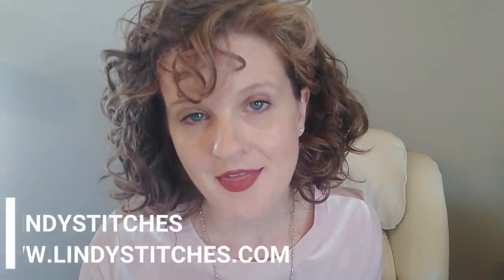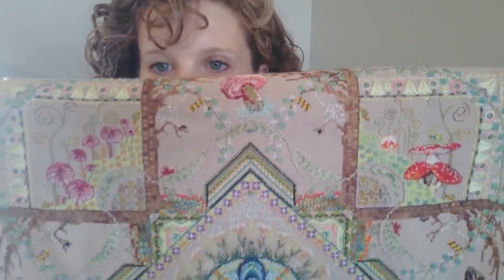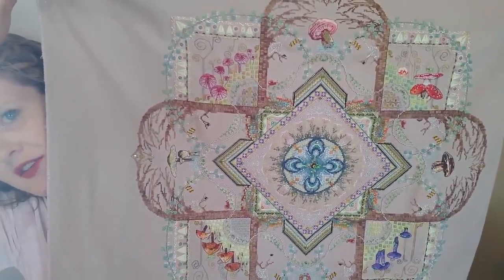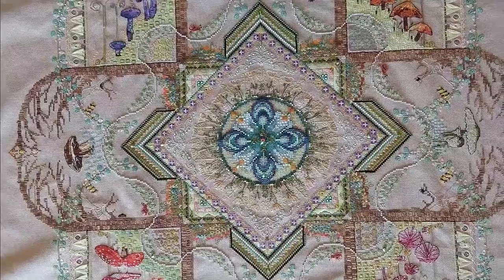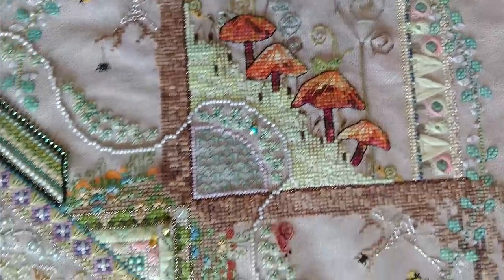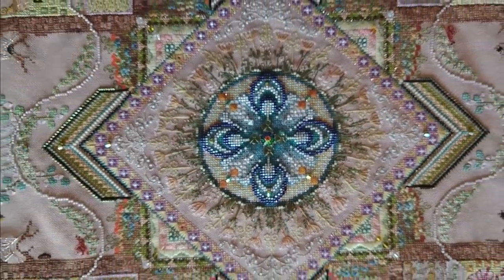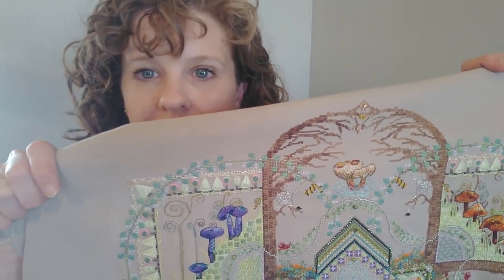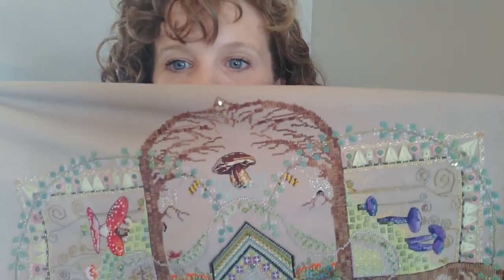My Chatelaine Stitching Experience : Mushroom & Fern Mandala Flosstube Chat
flosstube My reflections on stitching my first Chatelaine.

▼▼▼STUFF MENTIONED▼▼▼

▼Facebook Group: Chatelaine Outlander Stitchalong (I haven't read Outlander, ha ha.  Just a helpful group.)